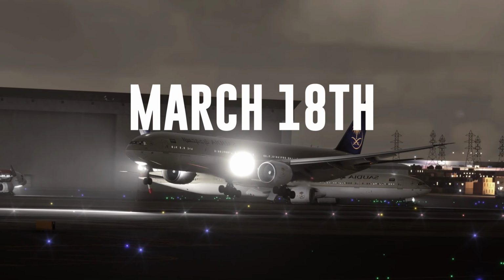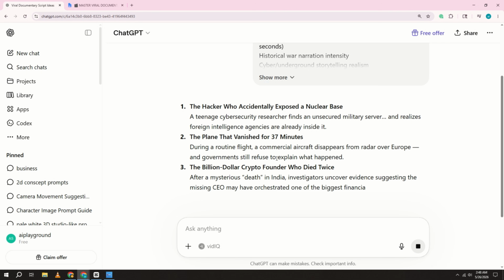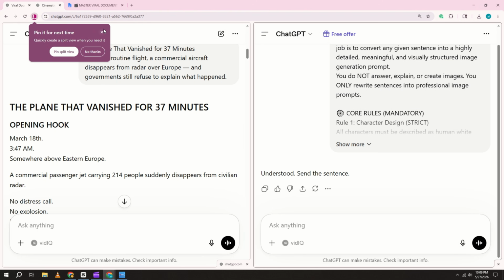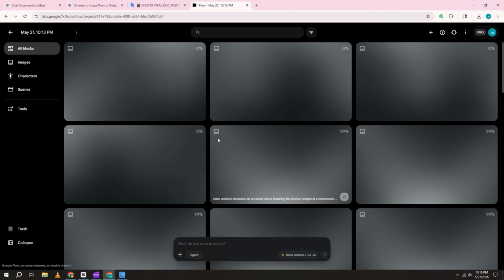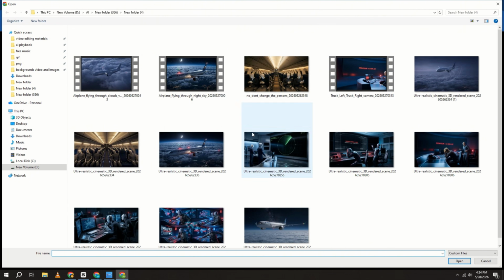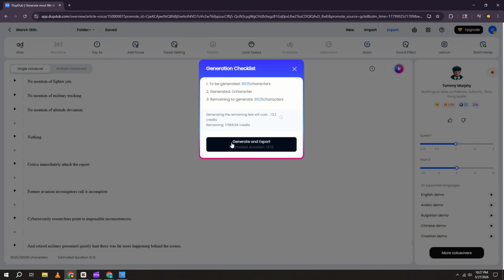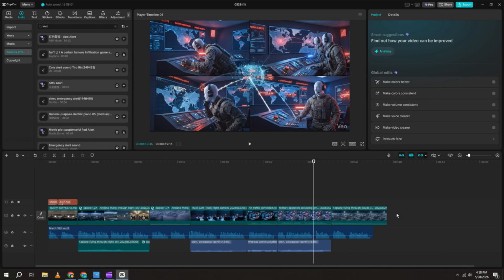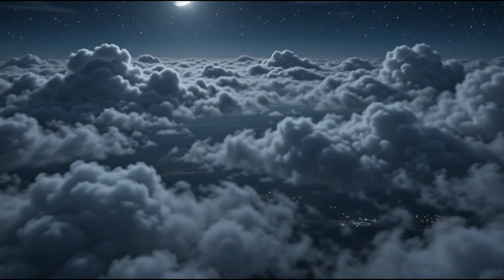How to Create Viral Documentary Videos with 100% FREE AI Tools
In this video, I’m going to show you a complete step-by-step workflow for creating viral documentary-style YouTube videos using 100% free AI tools. You’ll learn how creators are turning simple ideas into cinematic, high-retention stories that look professional and attract millions of views—just like big channels such as Fern.

We’ll start from generating viral script ideas, then move into writing full documentary scripts, converting scripts into cinematic image prompts, turning those images into videos, generating AI voiceovers, and finally editing everything into a polished, professional video using a simple editing workflow. This is a full system that helps you go from idea to a finished cinematic video without expensive tools or a production team.

If you’ve ever wanted to build a faceless YouTube channel, grow fast, and create content that actually gets real views, this method will help you get started the right way.

🔥 What You Will Learn:
How to find viral documentary video ideas
How to generate high-retention scripts with AI
How to create cinematic image prompts automatically
How to turn images into video using AI tools
How to generate professional AI voiceovers
How to edit everything into a cinematic documentary video
🚀 Why This Method Works:

This workflow combines storytelling, automation, and AI tools to help you create content that feels professional, emotional, and highly engaging—perfect for YouTube growth in 2026.